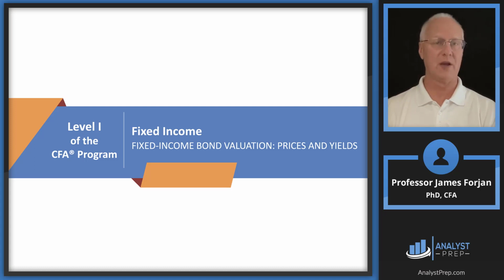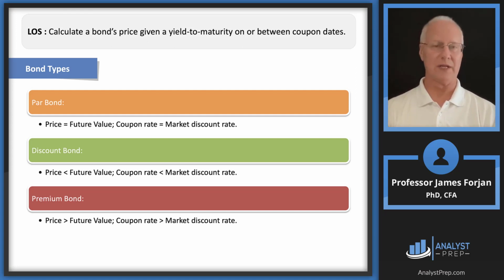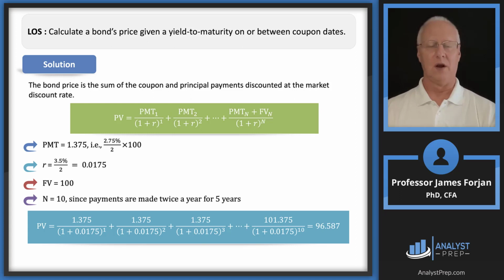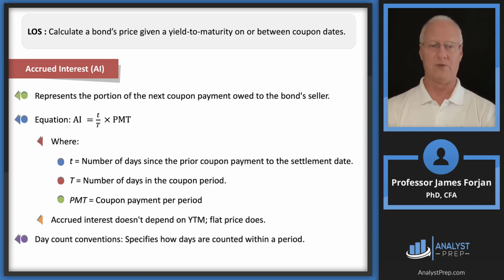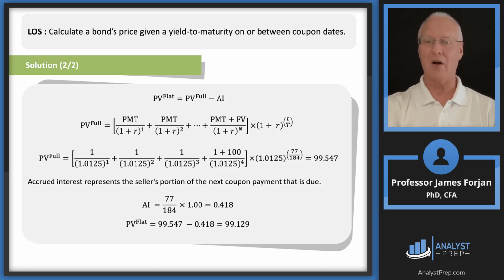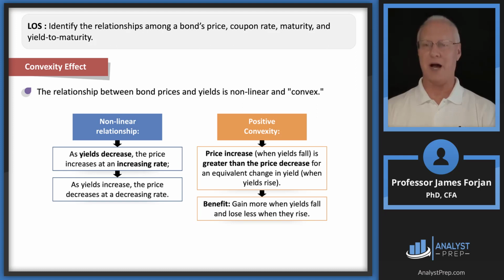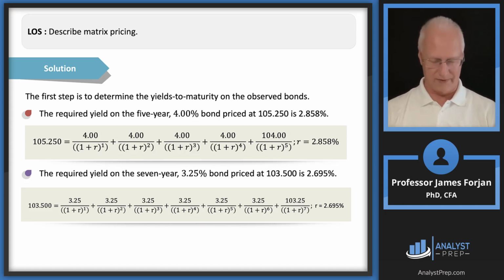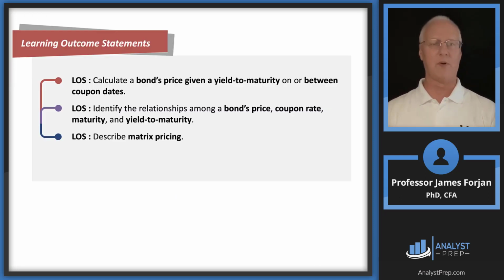Fixed Income Bond Valuations Prices and Yields (2025 CFA® Level I Exam – Fixed Income – LM 6)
Topic 7 – Fixed Income
Learning Module 6 – Fixed Income Bond Valuations Prices and Yields
 - LOS : Calculate a bond’s price given a yield-to-maturity on or between coupon dates.
 - LOS : Identify the relationships among a bond’s price, coupon rate, maturity, and yield-to-maturity.
 - LOS : Describe matrix pricing.